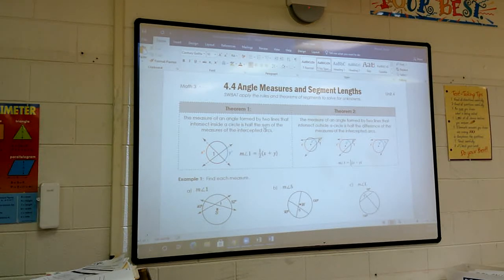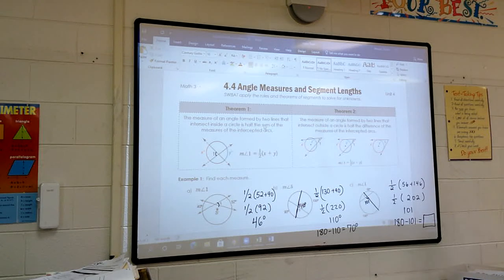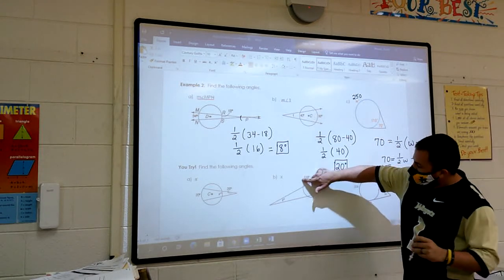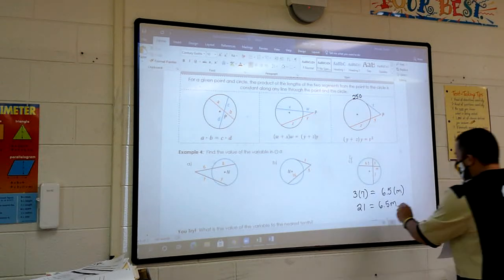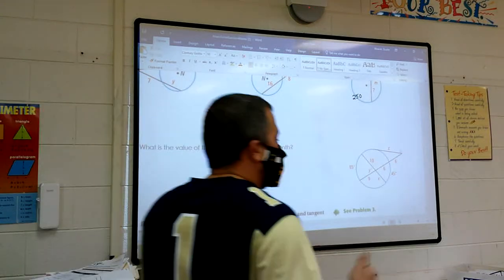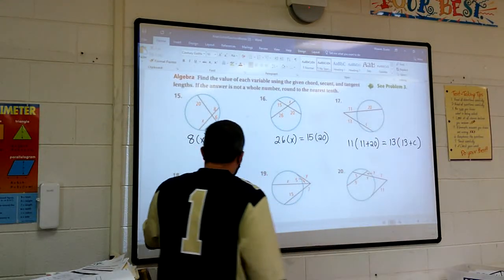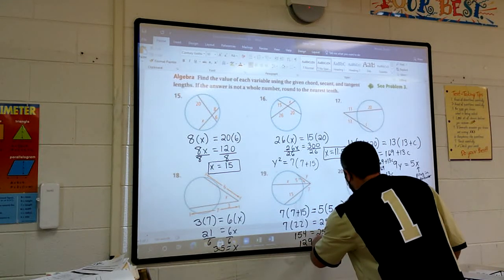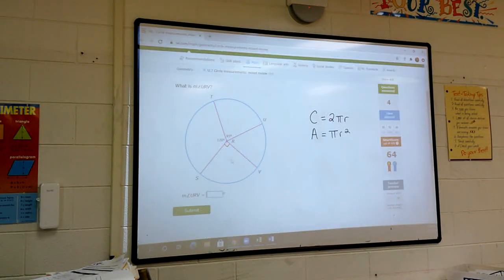Math III Unit 4 Section 4 Circles Angles and Arcs